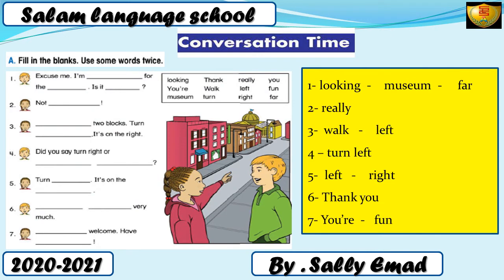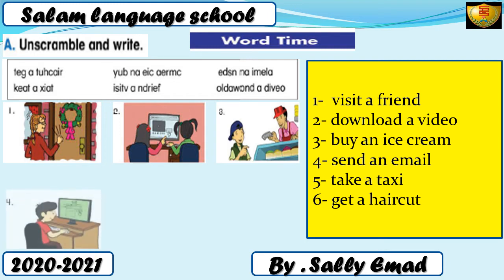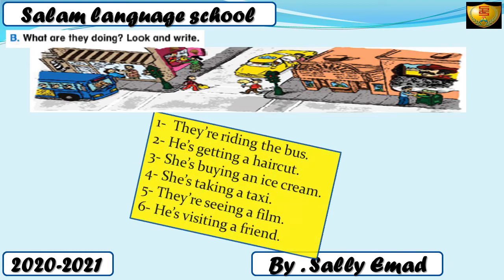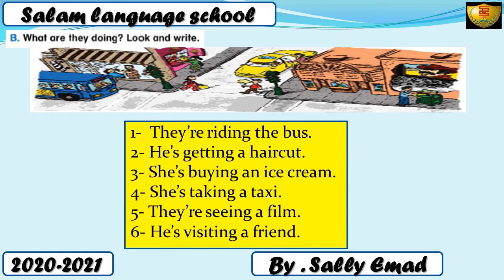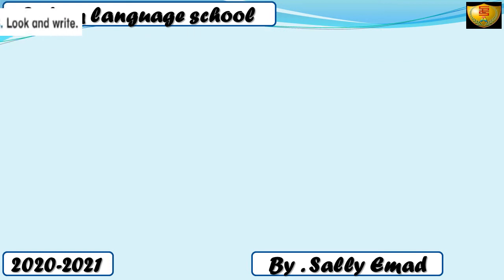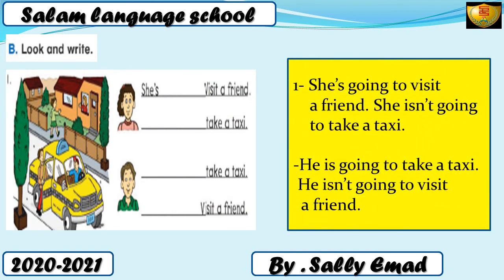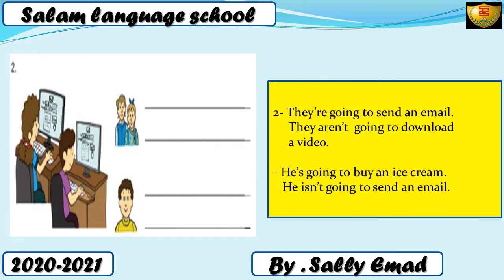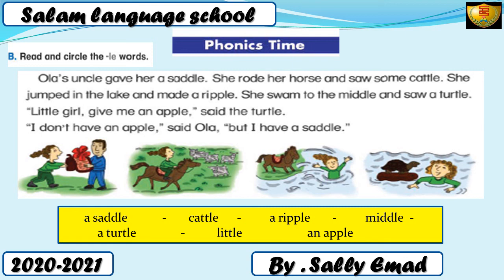5th Primary - English O.L. Work book U 4 (W 7)